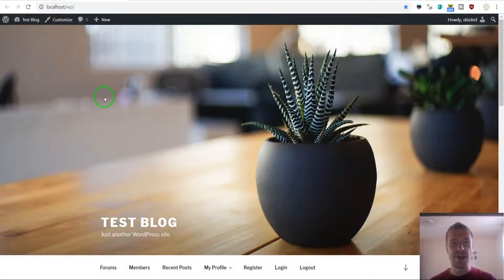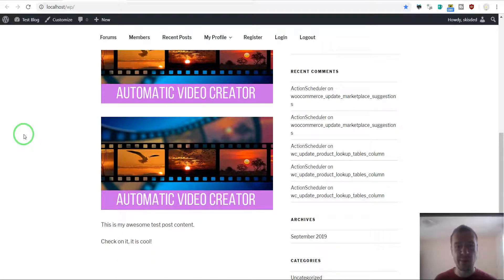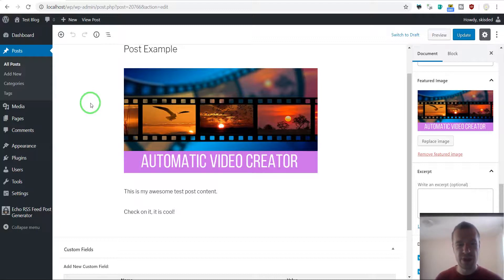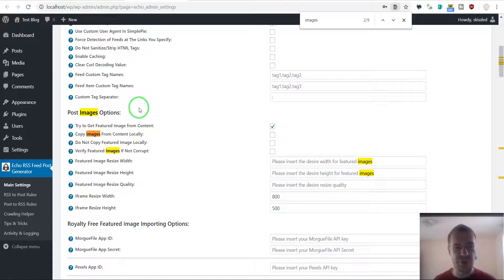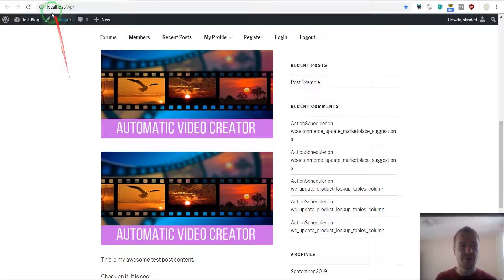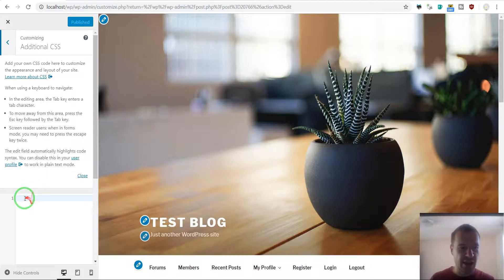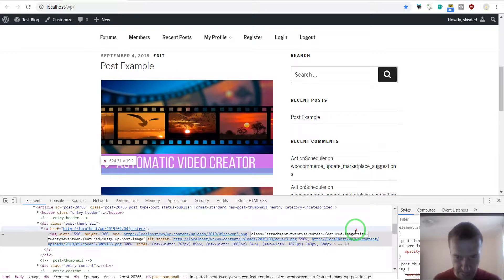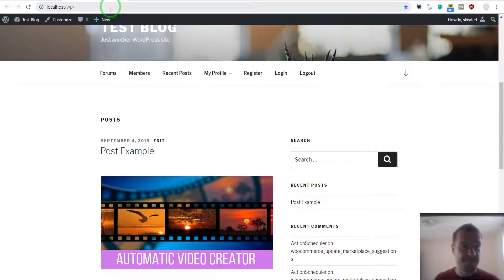How to remove duplicate images from WordPress posts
In this video I will show you how to remove the duplicate images that are showing inside your WordPress posts' content.
I will analyze the cause of this, and show you solutions on how to solve this issue.

▶SOCIALS!

Szabi - CodeRevolution.